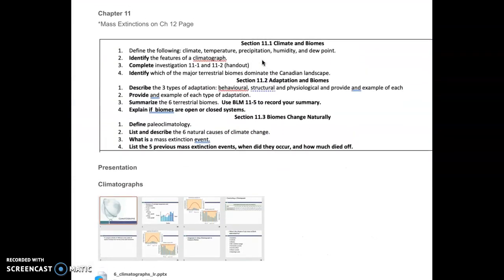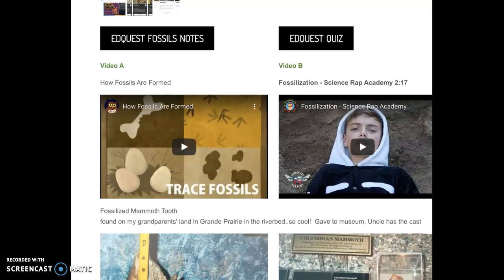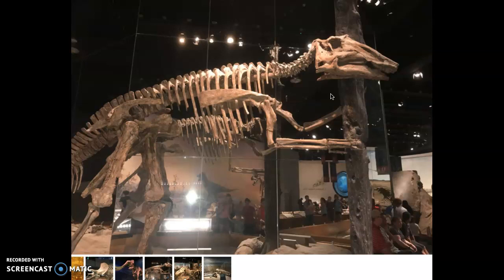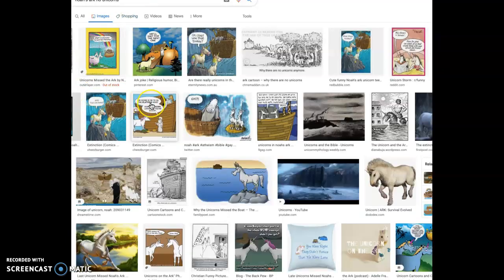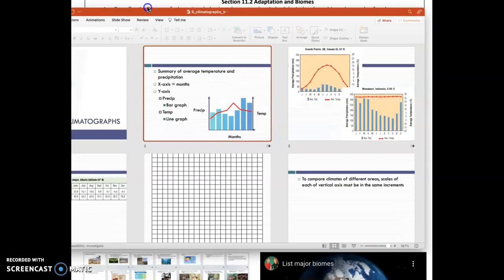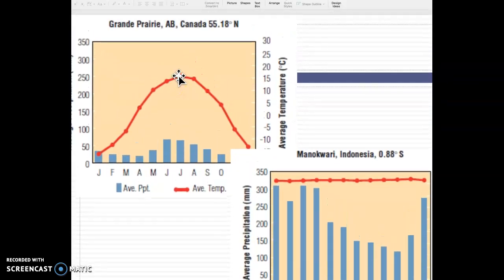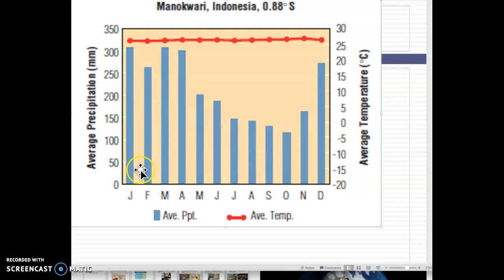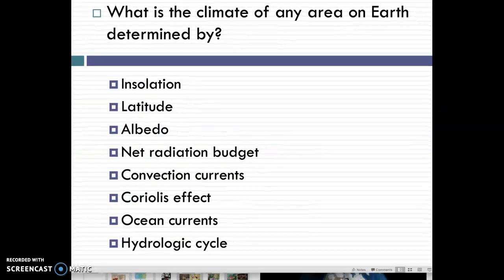Chapter 11 Part 1